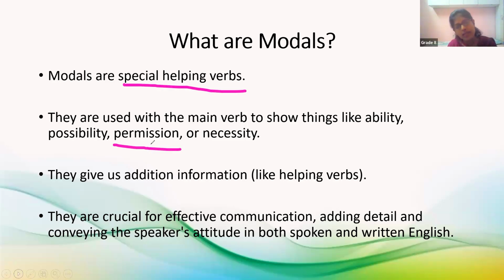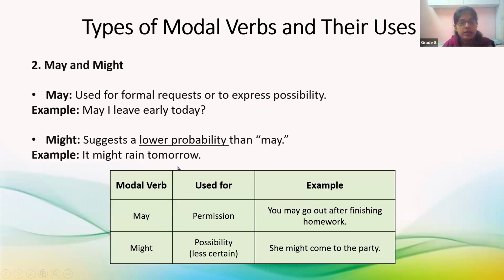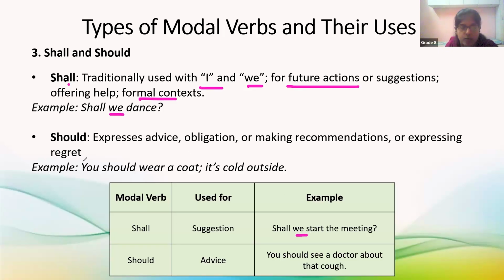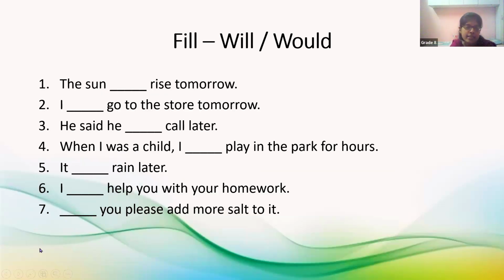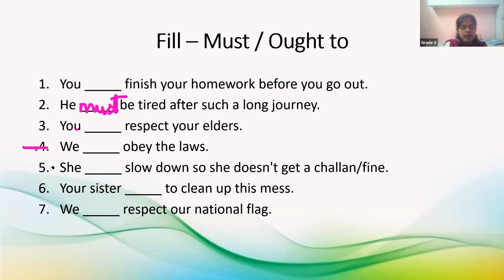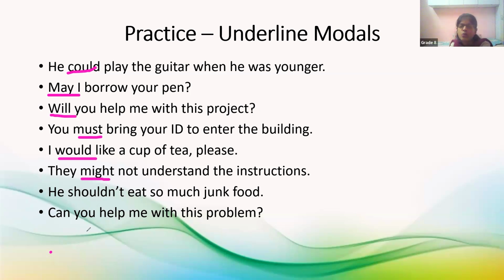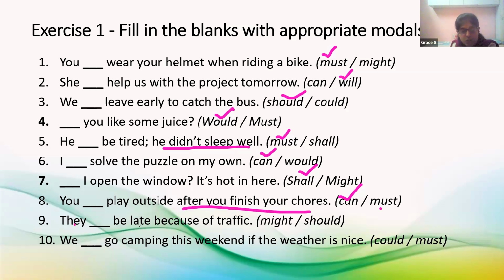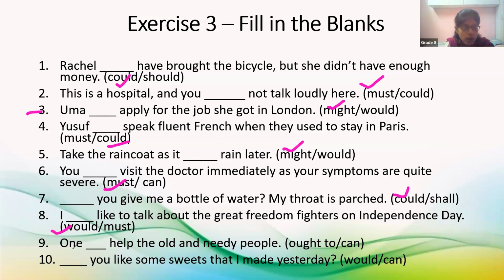Daily Use English Grammar Sentences | Speak Fluently Fast ✅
Want to improve your English quickly? In this video, you will learn daily use English grammar sentences that will help you speak confidently in real life.

This video is perfect for beginners and intermediate learners who want to improve their spoken English, grammar, and fluency step by step.

🎯 In this video, you will learn:
✔ Basic English grammar sentences
✔ Daily use English speaking sentences
✔ Common mistakes and correct usage
✔ Easy tricks to speak English fluently